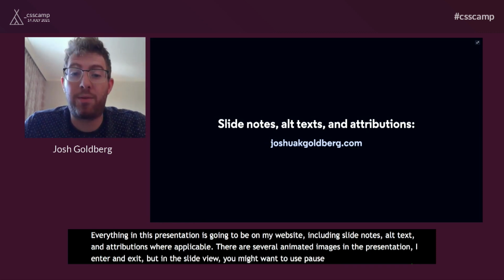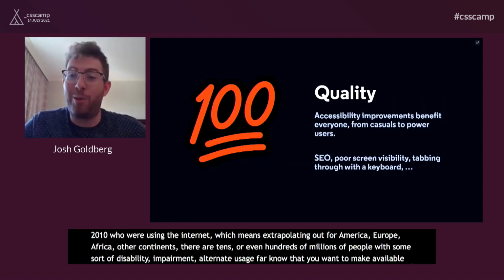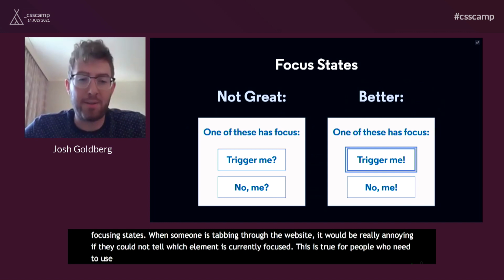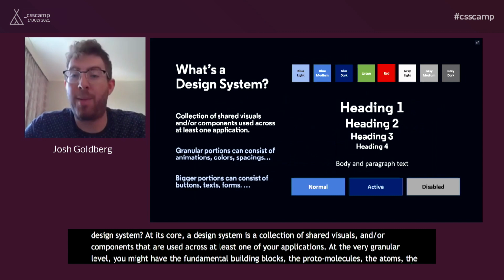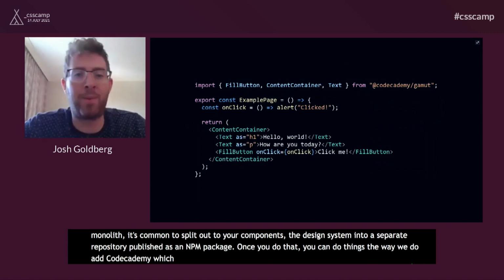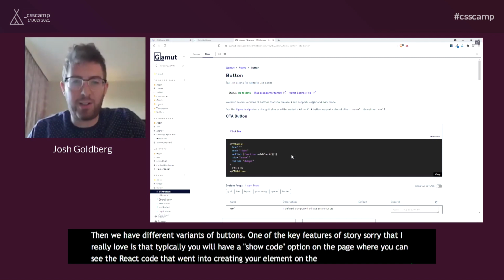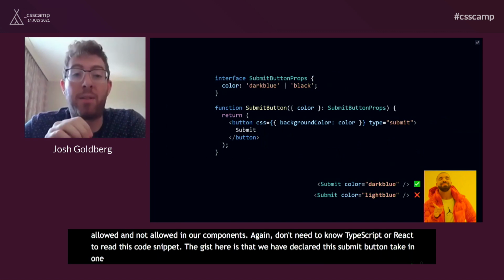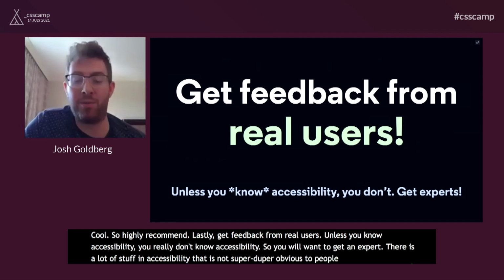Accessibility, Design Systems, and You! by Josh Goldberg | CSSCAMP 2021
Crafting a high quality website at scale is incredibly difficult if you don't set up a shared design system to reuse CSS and components. This talk will showcase how to set up both designers and developers with a "pit of success" for making sure page experiences are accessible and consistent.

That will include both technical strategies -aXe and ESLint validations, type-safe CSS values with TypeScript, Storybook- and procedural -desk checks, user feedback, knowledge sharing-. Each of these strategies will help your organization reduce deuplicate code efforts and increase end-user product quality.